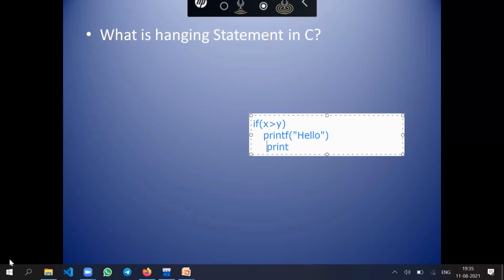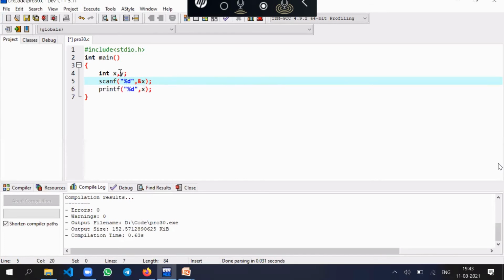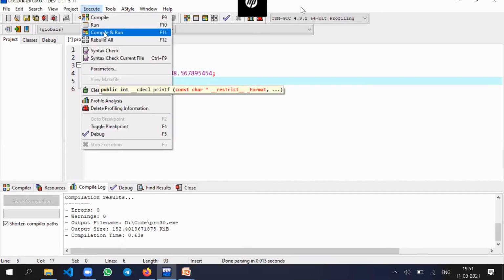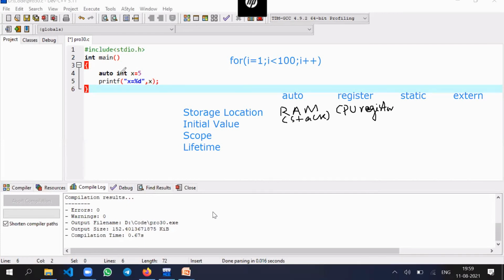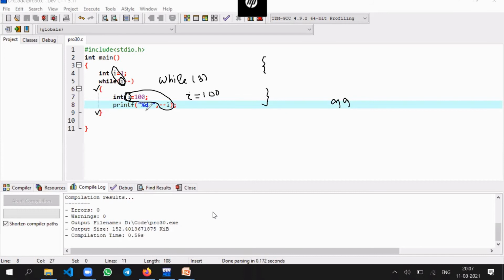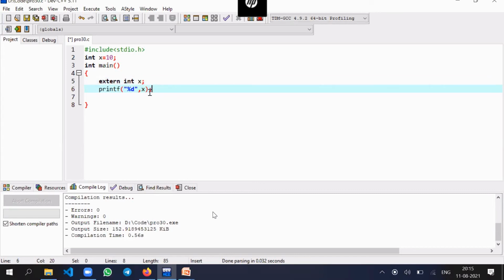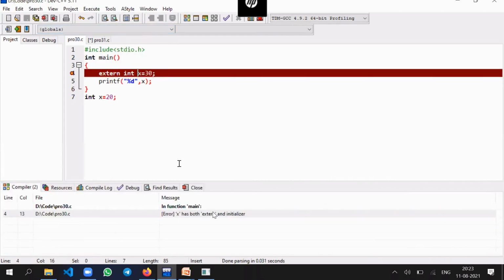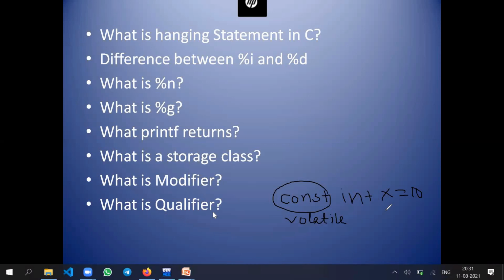TECH Class 5 Screen Recording 11 08 2021 20 33 56